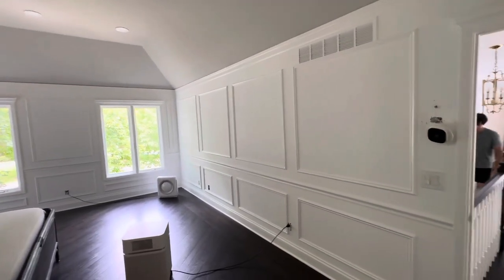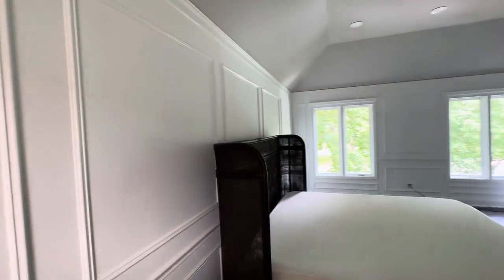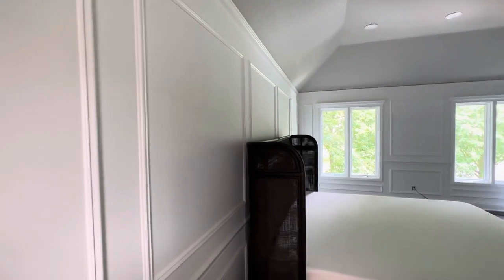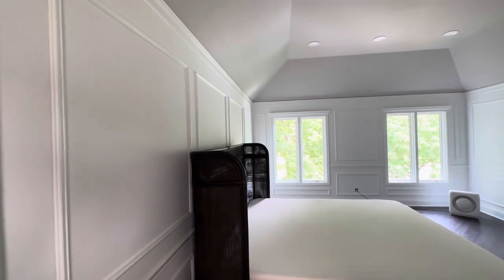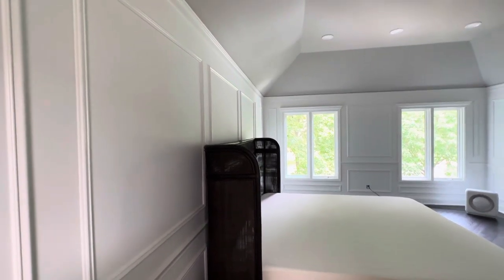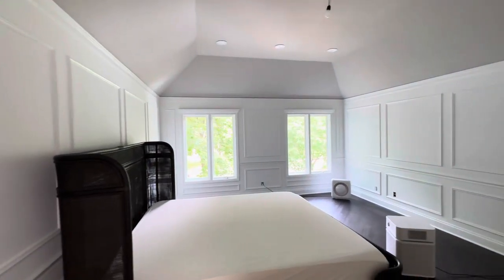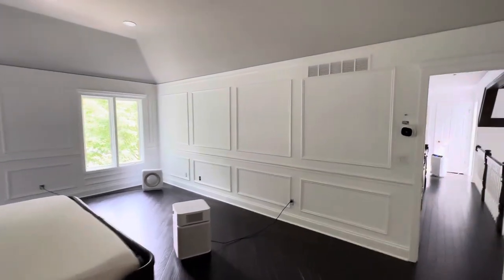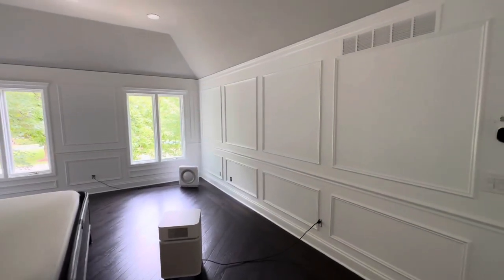Two tone Chantily Lace!!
Take a quick peek- we painted the trim satin Chantily Lace and the walls flat Chantily Lace!  Looks great!!